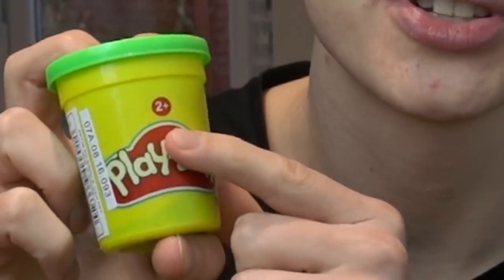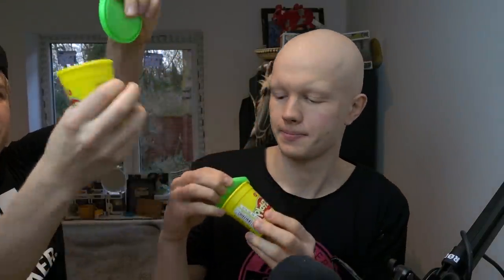PLAY DOH CHALLENGE W/THEJMC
How This is Tomohawk and Welcome to Friday's Challenge Video, This Week we have The PLAY DOH CHALLENGE W/THEJMC. Tonight the challenge is for James to give me a lovely hair do with Play Doh. Hope you enjoy this challenge video and if you have any suggestions for any future challenge videos then leave your suggestions in the comment section below. Thanks Tomohawk :)